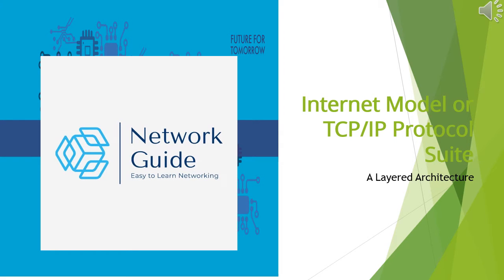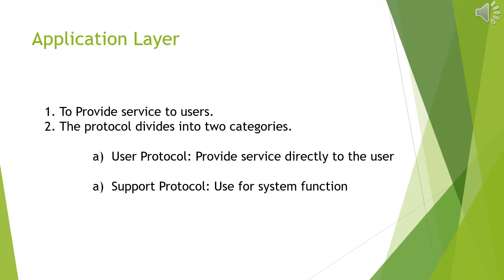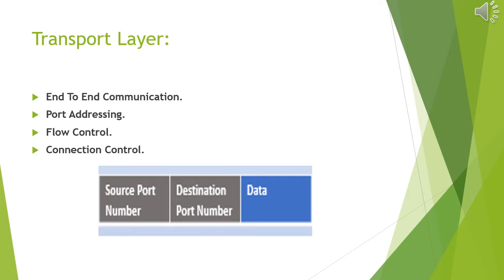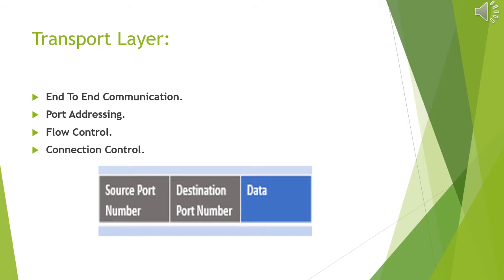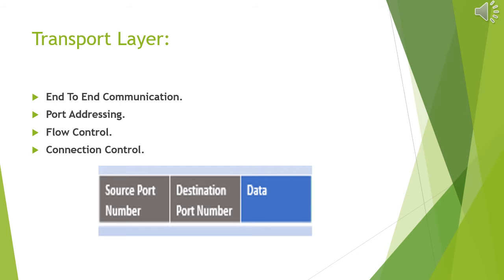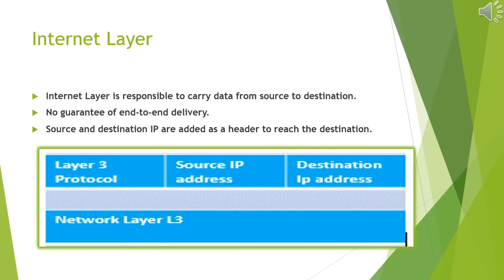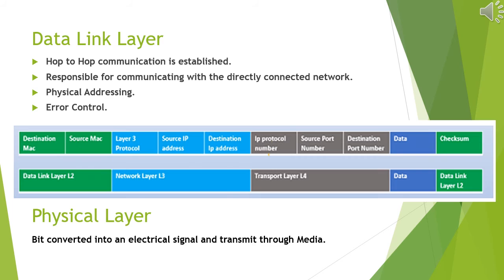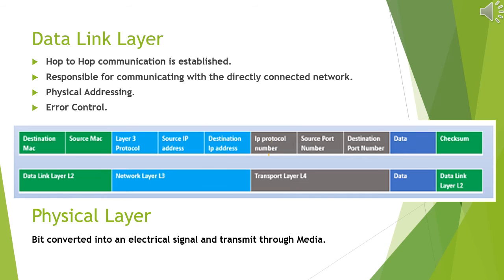Internet Model or TCP/IP Protocol Suite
This video is for the understanding of the TCP/IP protocol suite.